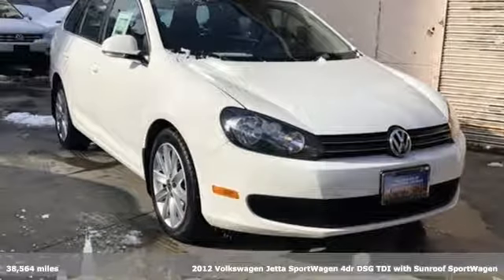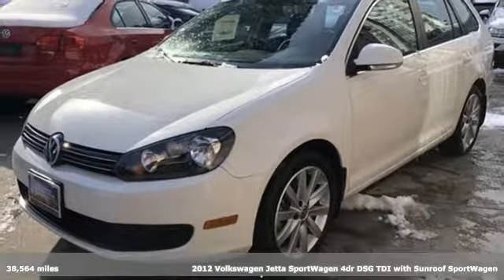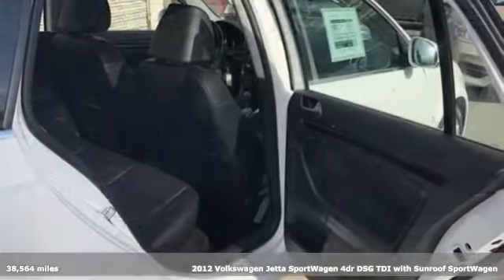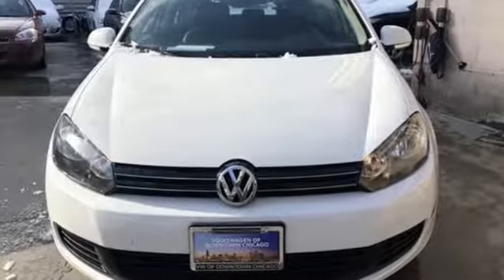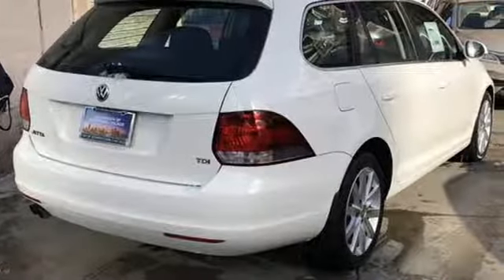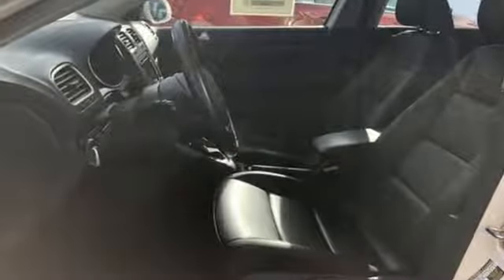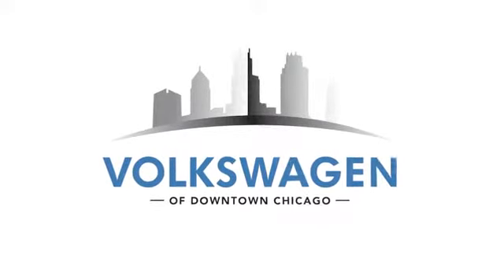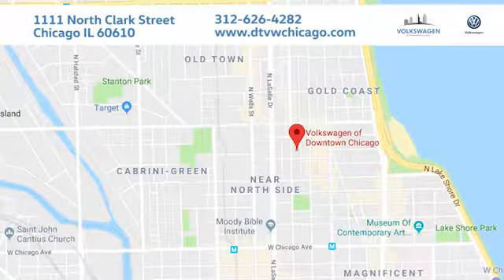2012 Volkswagen Jetta SportWagen Chicago, IL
Year: 2012
Make: Volkswagen
Model: Jetta SportWagen
Trim: 2.0L TDI
Engine: 2.0L TDI Diesel Turbocharged
Transmission: 6-Speed Automatic DSG
Color: White
Interior: Titan Black
Mileage: 38564
Stock #: 639351V
VIN: 3VWPL7AJ5CM639351
The ALL NEW Volkswagen of Downtown Chicago is Proud to offer you this Exceptional 2012 Volkswagen Jetta SportWagen, Appointed with the 2.0L TDI Trim and is finished in Candy White over Titan Black w/V-Tex Leatherette Seat Trim inside. We fully understand the importance of VALUING YOUR TIME and providing you a QUALITY VEHICLE!brbrPanoramic Sunroof / Moonroof, Premium Alloy Wheels, Clean CarFax, 1 Owner, Heated Seats, 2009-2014 GENERATION 1 VOLKSWAGEN 2.0L TDI "LTD EMISSIONS WARRANTY EXTENSION" SEE DEALER FOR DETAILS, 17" Alloy Wheels, AM/FM radio: SiriusXM, Electronic Stability Control, Front Bucket Seats, Heated front seats, Power driver seat, Power passenger seat, Power Tilt & Sliding Panoramic Sunroof, Remote keyless entry, Steering wheel mounted audio controls, Telescoping steering wheel, Tilt steering wheel, V-Tex Leatherette Seat Trim.brbrAs the newest Volkswagen dealer in Chicago, we are bringing a different philosophy to this marketplace. We promise to always provide you with a QUALITY VEHICLE and a GREAT PRICE! We do this by using software that compares our NEW/Used vehicles to the marketplace. Ask to see our reporting, it's pretty cool! We focus on exceptional customer service and respecting your time because once you walk in the doors you are part of our family. Volkswagen of Downtown Chicago also has an outstanding Service Center. For any maintenance needs, large or small, we have the best team to get you back on the road quickly and safe. You can also take advantage of a complimentary Uber while your car is being serviced to continue on with your busy day. Stop by Volkswagen of Downtown Chicago today and let us welcome you into our family.brbrbrOdometer is 22318 miles below market average!br29/39 City/Highway MPG 29/39 City/Highway MPG

Address:
1111 North Clark Street